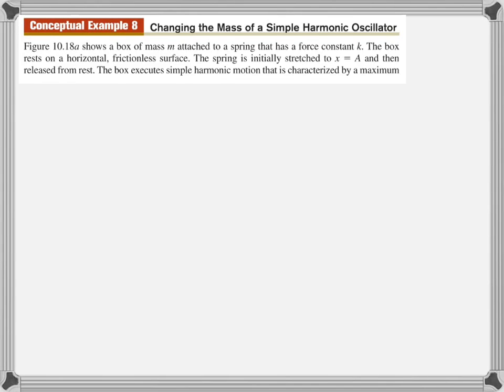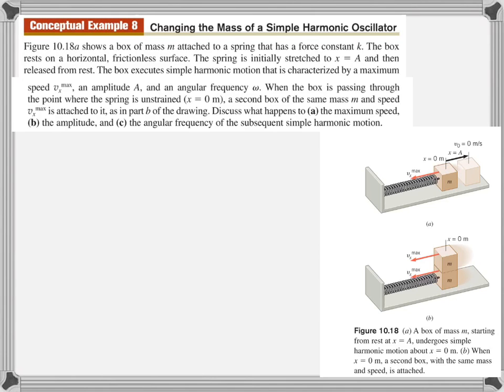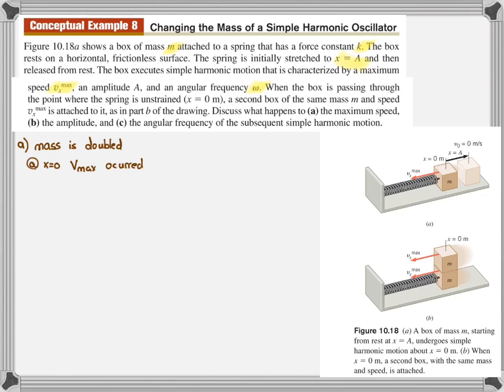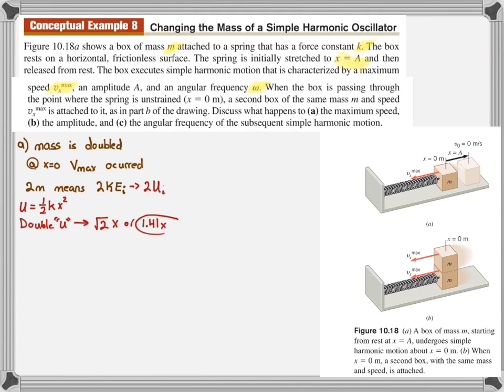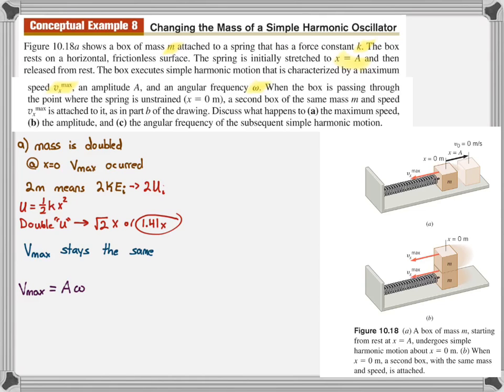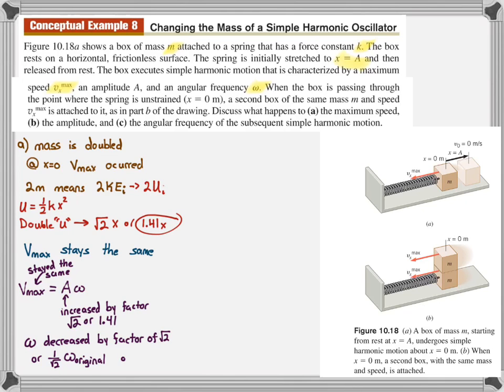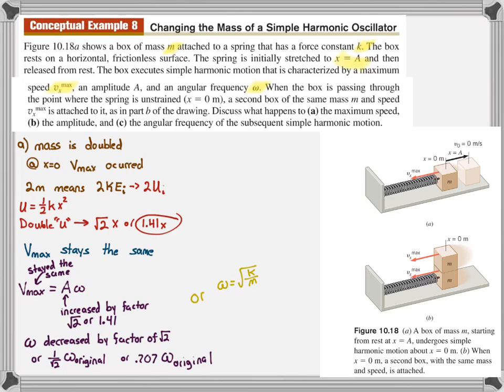Oscilation Example 8